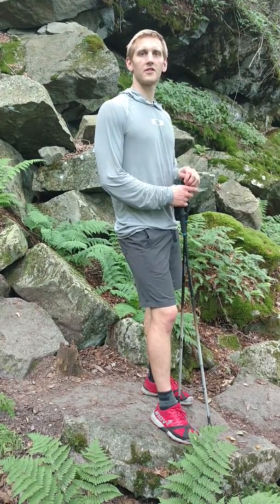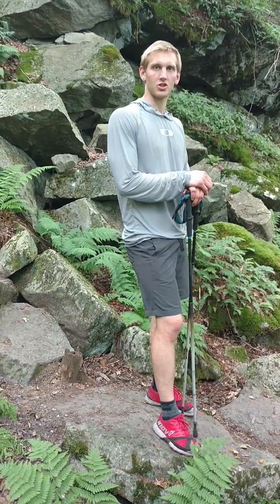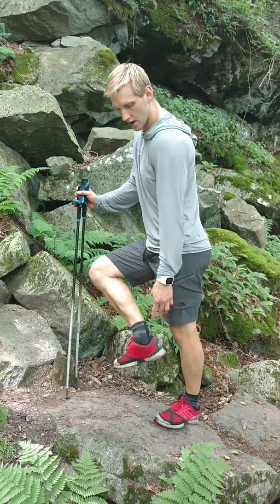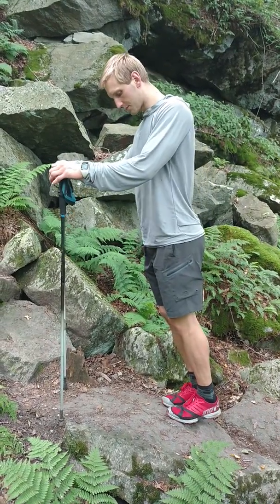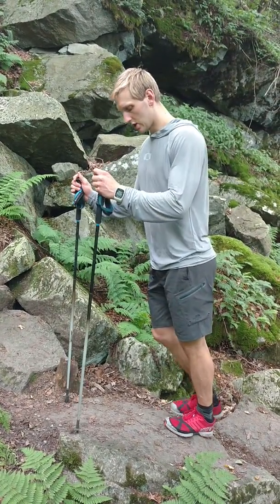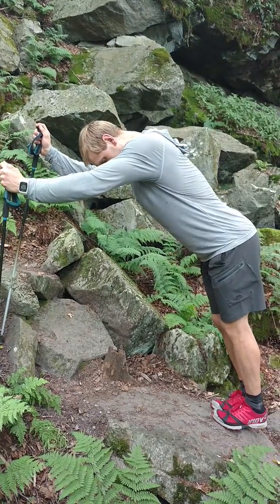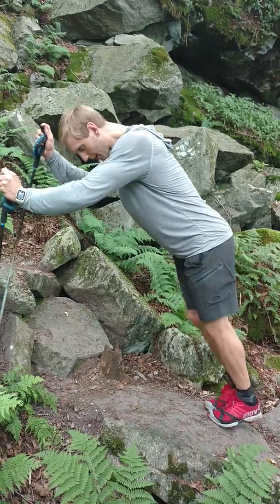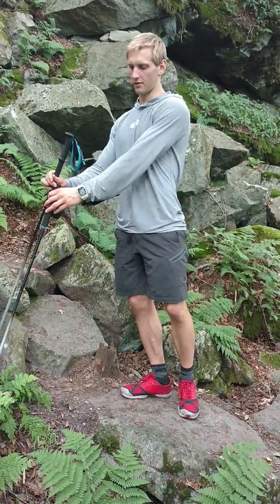Preparing your connective tissue for a thru hike with heavy slow resistance training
These exercises apply the heavy slow resistance protocol to three common areas of connective tissue injury on long distance hikes: the knees, ankles and feet. This protocol strengthens the connective tissue of these joints to reduce the risk of injury. Specifically the quadriceps and patellar tendons, achilles tendon and plantar fascia are trained. The protocol consists of 3x/wk starting at 3x15 for the first month, then 3x12 for the second month, 4x10 for the third month, 4x8 for the forth month, and 4x6 for the  last two months.

References: 2015 Beyer et al. Heavy Slow Resistance Versus Eccentric Training as Treatment for Achilles Tendinopathy
A Randomized Controlled Trial AJSM.